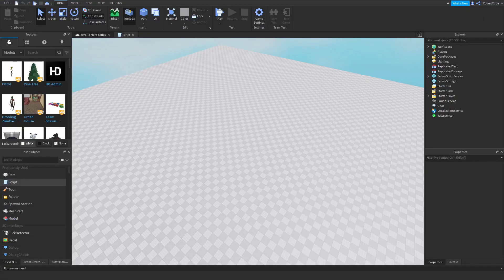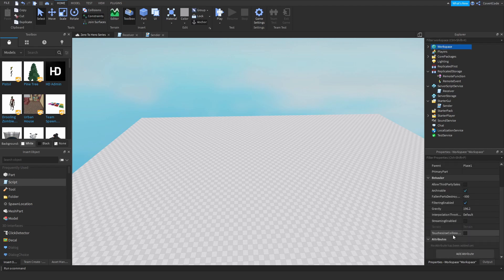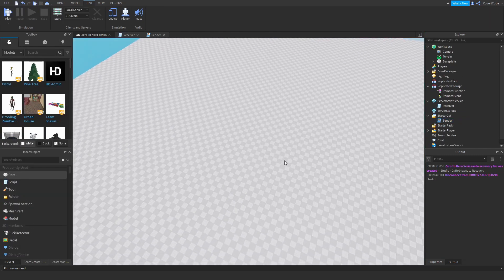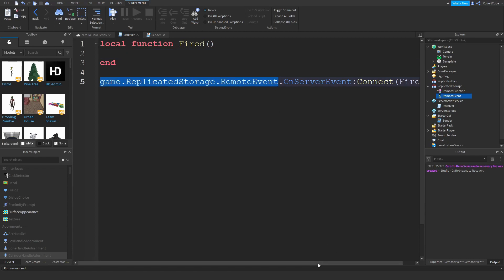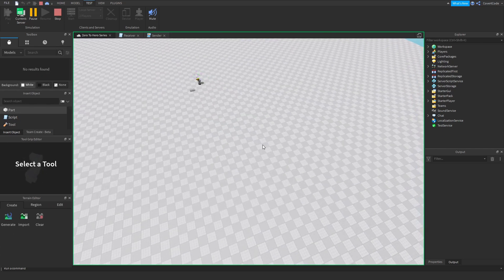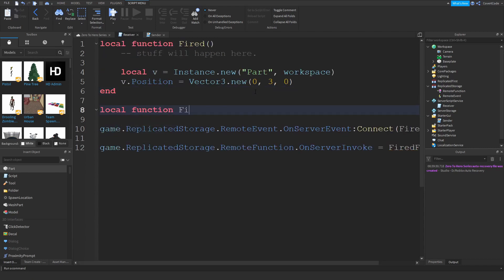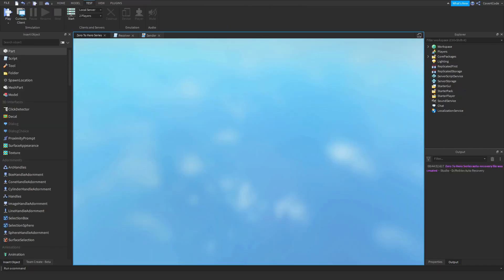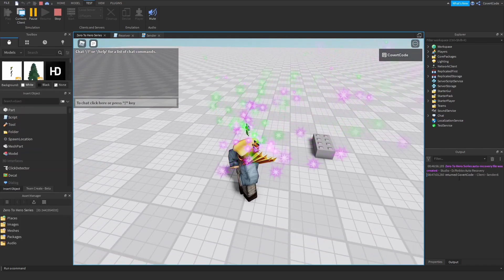ROBLOX How To Script: Remote Events & Functions (Zero to Hero #19)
This video covers how you can start using remote events and remote functions! This also helps beginner scripters learn how to script with FilteringEnabled! This is part of a series of scripting tutorials which is for beginners who would like to master scripting on Roblox.